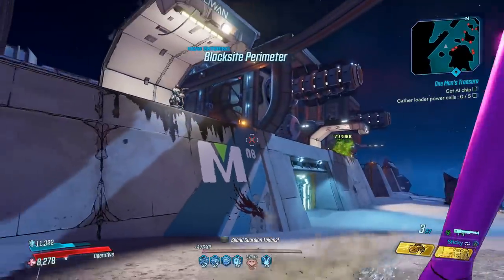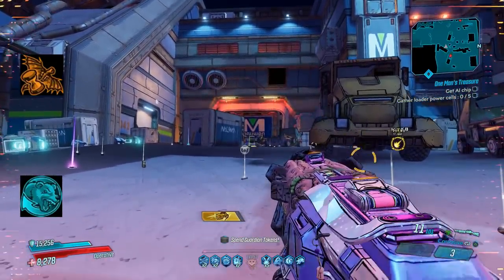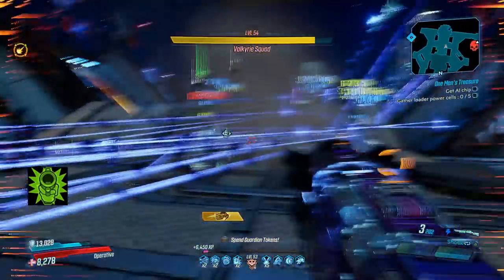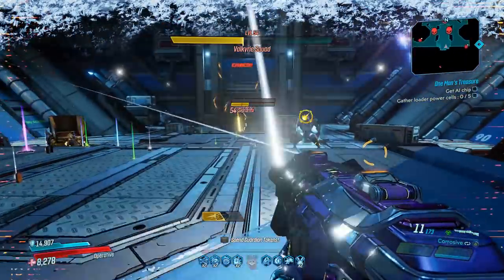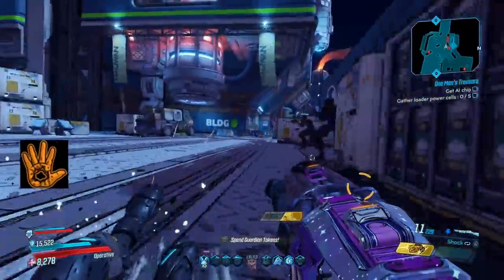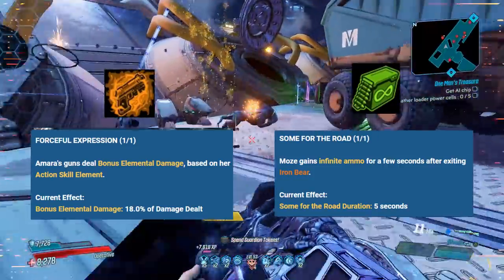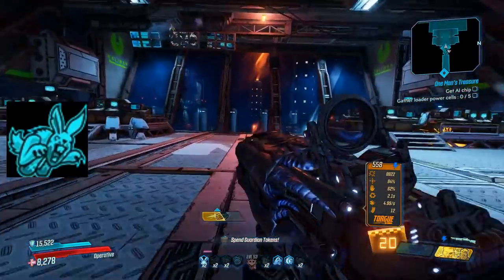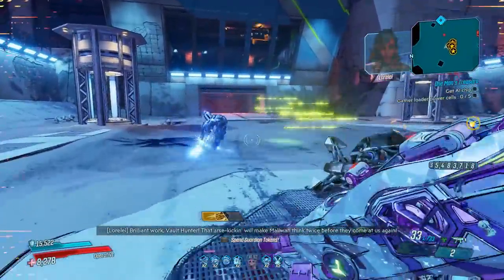TOP 5 SKILLS IN ALL OF BORDERLANDS 3 *RANKED FROM ALL 4 VAULT HUNTERS*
These are the top 5 skills in all of borderlands 3 in my opinion. There are many skills that didn't get to get mentioned, but these are my top 5 picks. From Zane, Amara, Moze, and Fl4k. Any skill big or small is included, their strongest potential, and the practical use all on it's own.

Shoutout to these members who joined: Nazarus, ColdOats, ADR, FragDaddy, Dandyman54, Bra2Ha, Ian Czop, Peter Abbis, Norman Brooks, Fly Man, jermy bentham, star catcher, vong meng, max n, drumlion, kaldra, dreazzy, and janus!